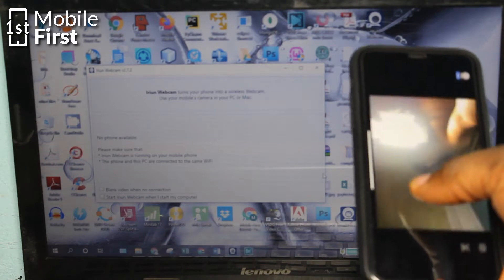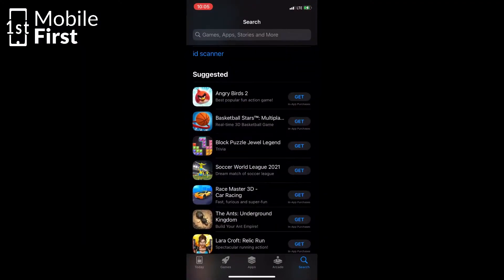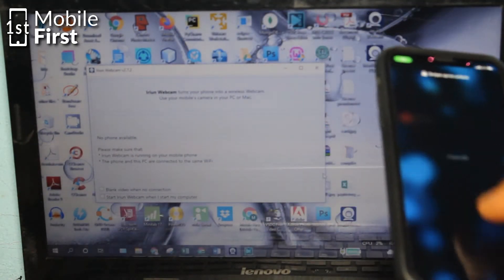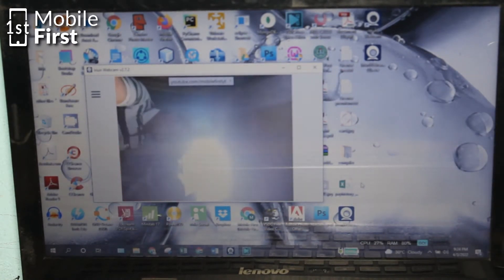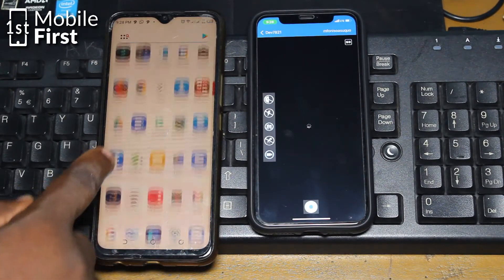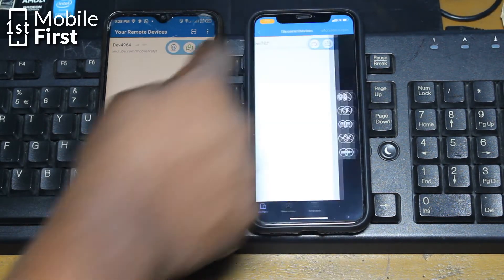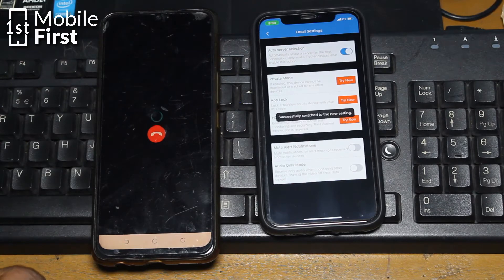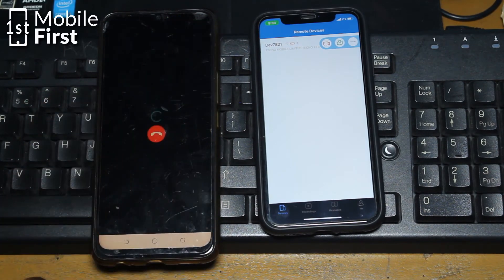How to Access iPhone Camera Remotely from PC, Mac and Android Devices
In this video we discuss how to access iphone camera remotely. One can access iphone camera remotely from Mac, PC or an android device.

Timestamps
00:00 - What the video is about
00:18 - How to access iPhone camera remotely from PC and Mac
01:33 - How to access iPhone camera remotely from iPhone, Android